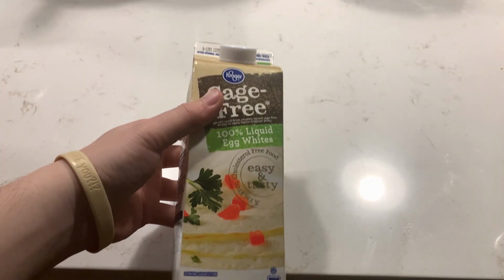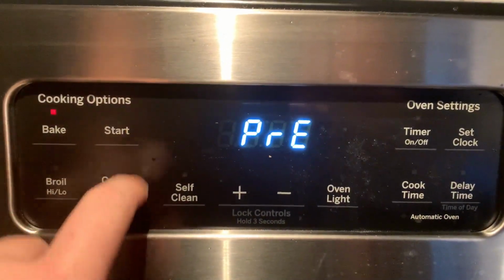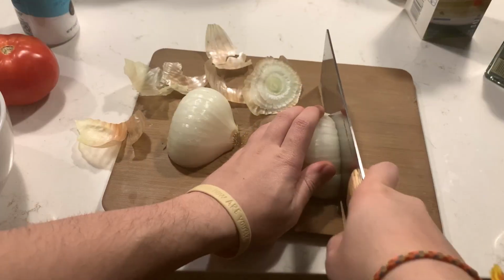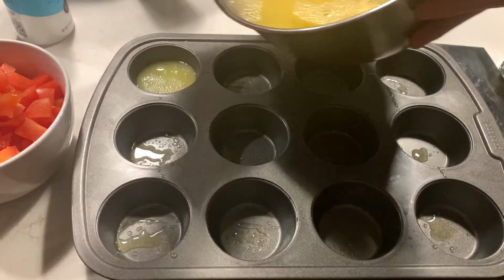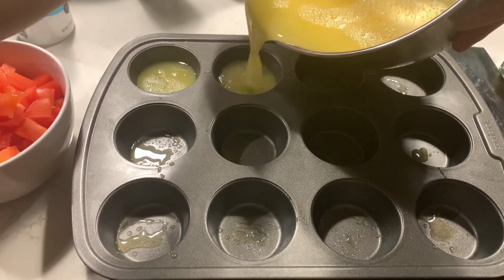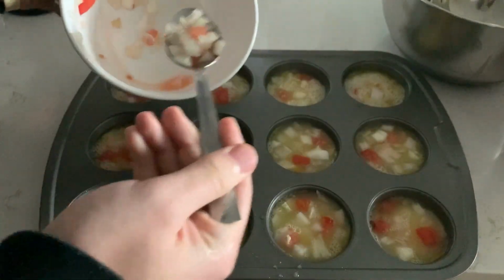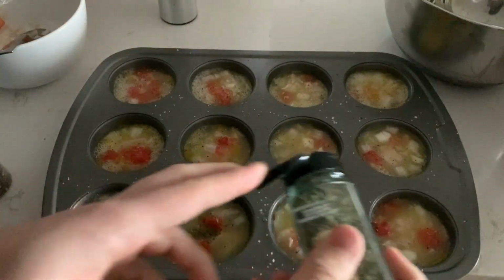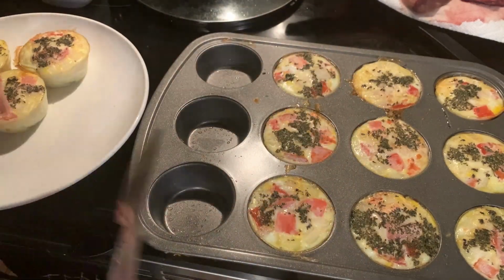The MAX AC Channel #21: Egg White Bites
After enjoying all of those sweet treats from last month, I’m definitely feeling super satisfied, but I’m also feeling a few pounds heavier, so for this month, I thought we would balance out our indulgences by doing a new theme this month: Junk Free January!
For this month of January, we will be making 4 recipes that will hopefully help aid you in returning to a more balanced diet after all of those sweet treats. For this episode, we will be making some Egg White Bites.

In the comments below, let me know how it went if you decide to make it and let me know if there’s anything you want to make next.

And remember, if you want to stay cool in the kitchen, turn your AC to the max and watch the MAX AC Channel.
EGG WHITE BITES
Ingredients:
- 20 egg whites (or one full carton of egg whites)
- 2 whole eggs
- A tomato
- An onion
- Some dried basil
- Some salt
- Some ground black pepper
Instructions:
1. First, preheat your oven to 350 deg Fahrenheit.
2. Then, while we wait, we’ll chop up the vegetables. Dice your onion and tomato into small pieces and place them into a bowl together.
3. Next, in a medium bowl, add the egg whites and eggs and then whisk to combine.
4. Once your egg mixture is ready, grab your muffin pan and give it a good amount of oil spray to make sure the bites don’t stick to the pan.
5. Once that’s ready, pour the mixture into the cups evenly. I recommend pouring your egg mixture to about half of the muffin well so that you have room to add your vegetables.
6. Speaking of which, once you’re done pouring your egg mixture, add in a spoonful of your onion and tomato mixture. Then, top that off with your dried basil. And don’t forget to add the salt and pepper. I found that it helps to give it a quick mix once everything’s in so that everything is mixed together evenly.
7. Then, when your egg bites are ready, place them in the oven for about 15-18 minutes, or until they fully solidify.
8. Once they are done, let them cool for a little bit and then remove them from the pan. I find using a knife helps to get them unstuck if you are having difficulties removing them.
9. And with that, your Egg White Bites are now ready to eat.